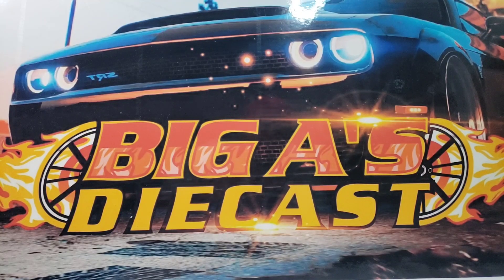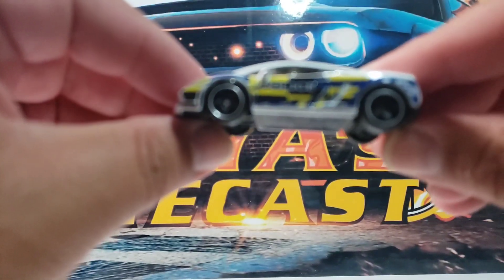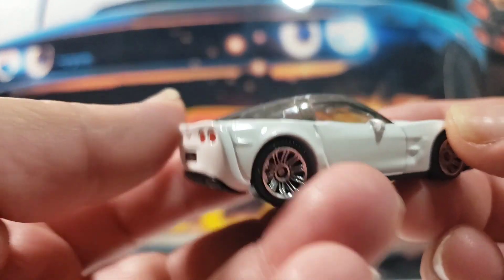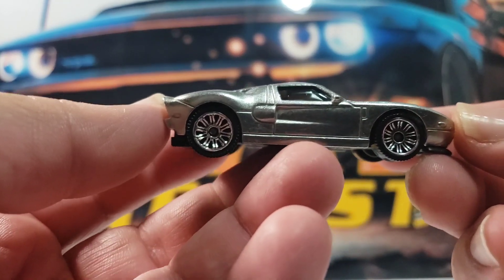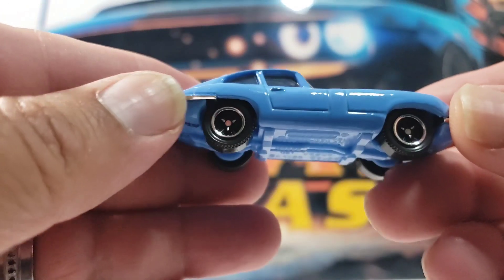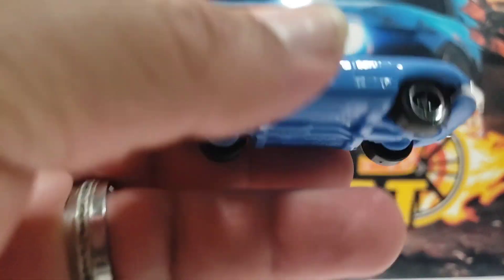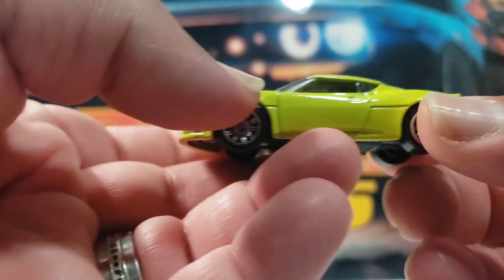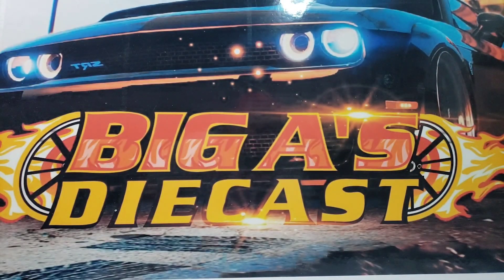NEW MATCHBOX 5-PACK UNBOXING/NUEVO 5-PACK DE MATCHBOX